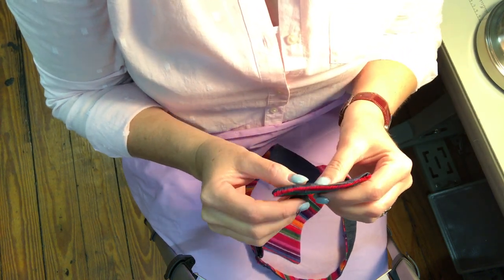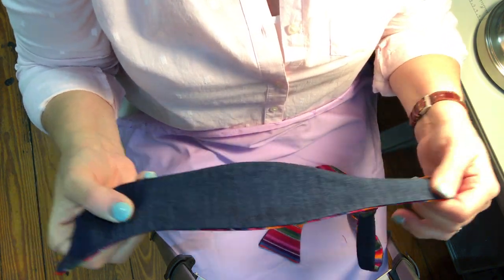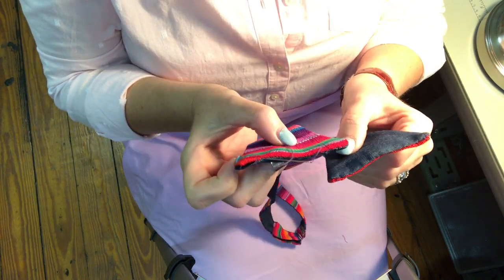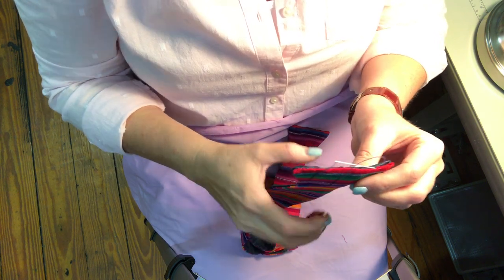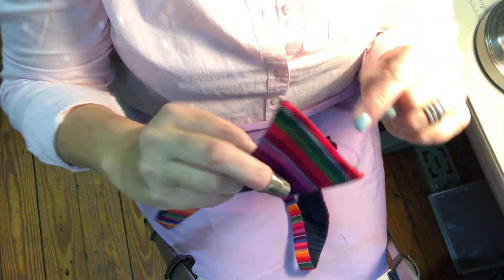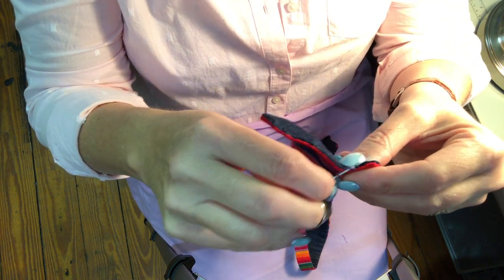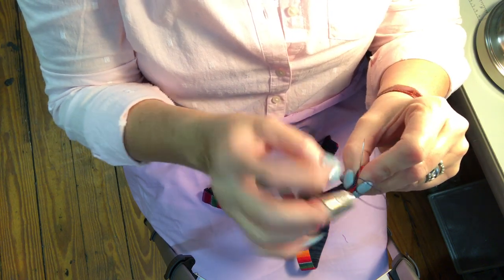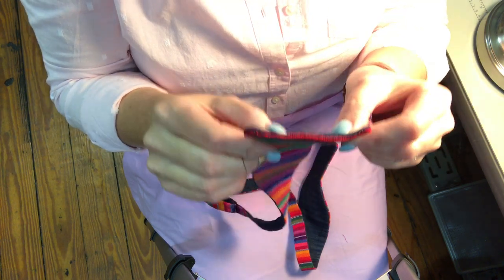Serape Bow Tie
Attention to detail is key in our hand made product from San Antonio Texas